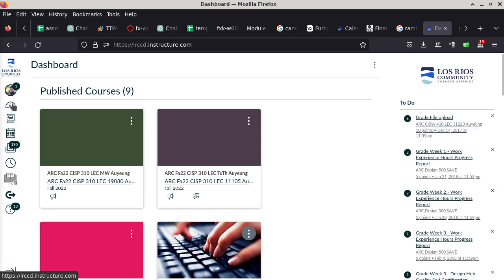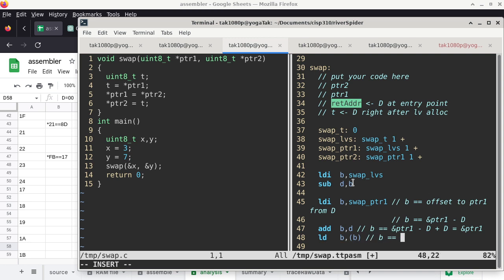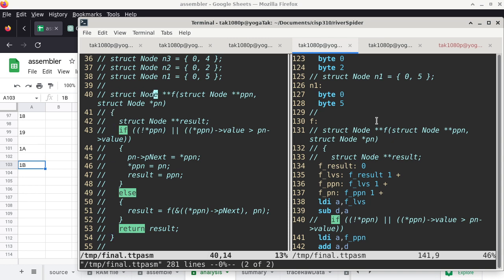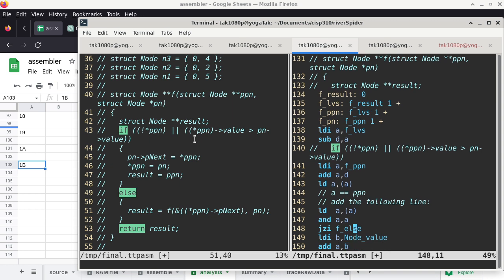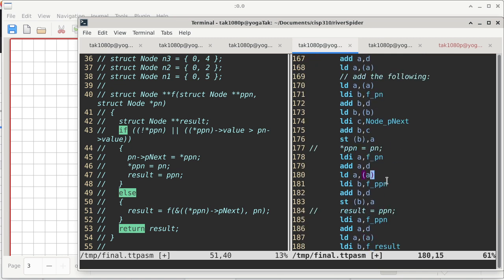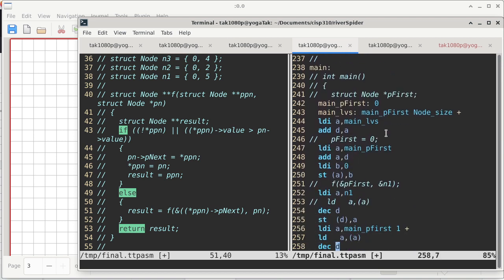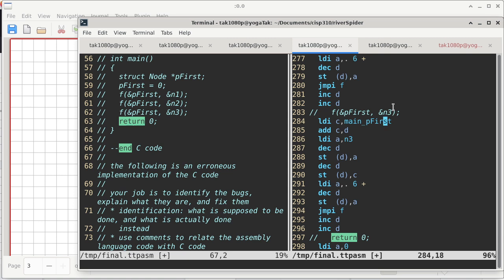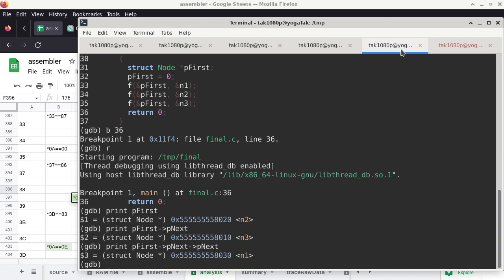20221206 CISP310 [ final exam of 2022 spring ]